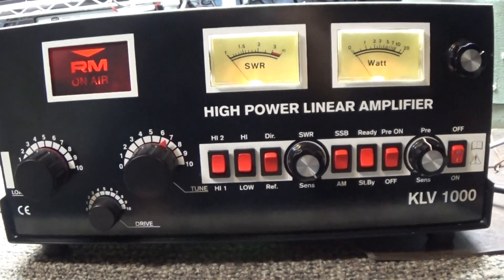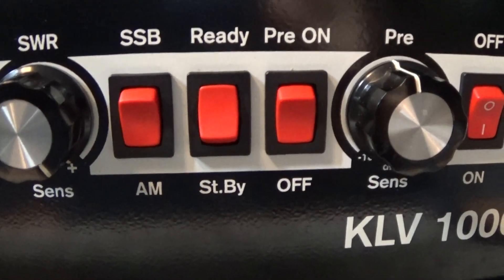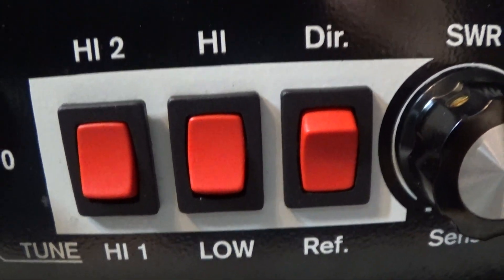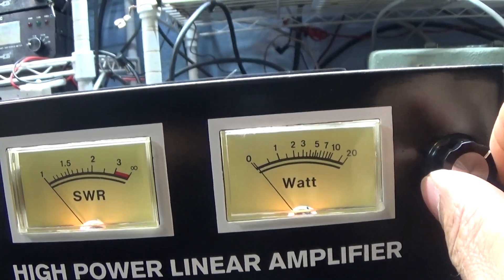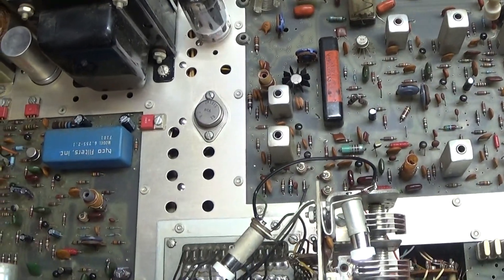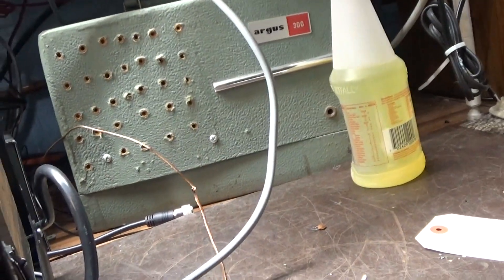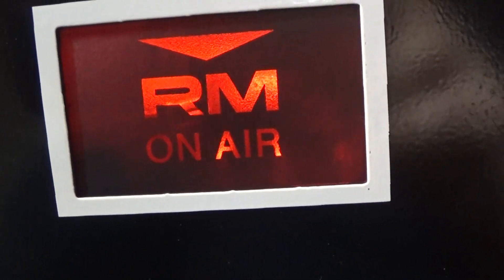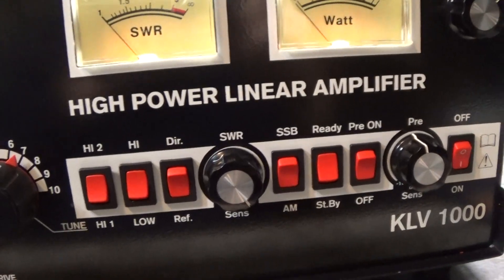RMI RM Italy KLV-1000 low drive with driver tube not KLV-1000P High drive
Demo of a RMI aka RM Italy KLV-1000 5 tube linear amplifier. It has 1 driving not too hard to find and not too expensive 6GK6/EL519 tubes. I already demo'ed a KLV-1000P I picked up and the 'P' version is a high drive with no driver tube. This has a built in wattmeter and Swr meter. Decent adjustable gain Preamp and 3 power stages,  Low, Hi 1 (medium) and Hi 2 (High power) Its doing 700 on a whistle, talking around 550 and hit over 1000 peak watts on a dummy load without a groan or squeal. I'm only putting a couple watts into it on a Tram Titan 4. It may do a little more with a little more into it, but IMHO don't push things and they will last a lot longer. For a low drive sweep tube amp, I like it a lot.